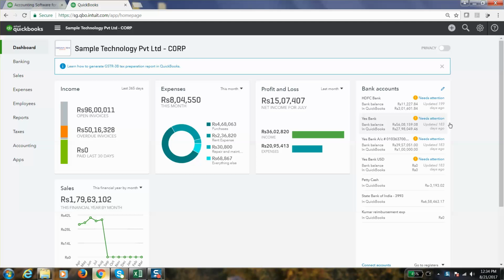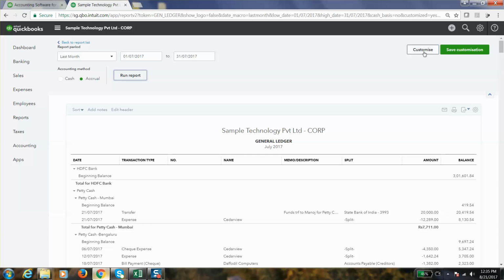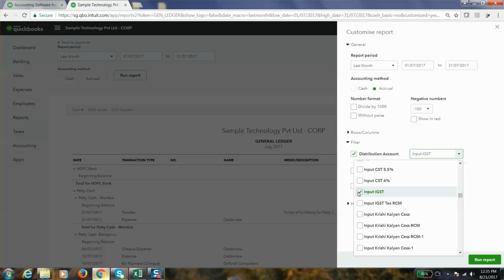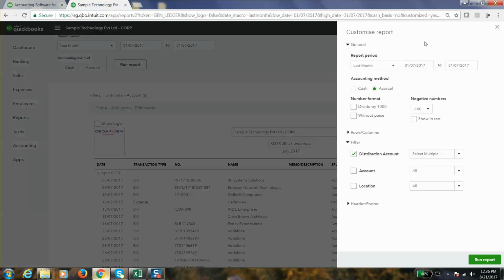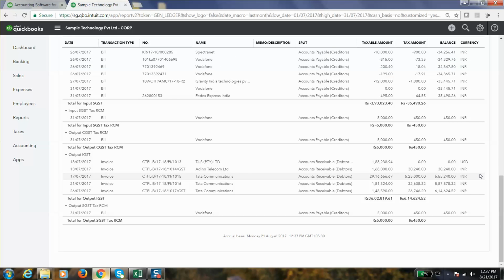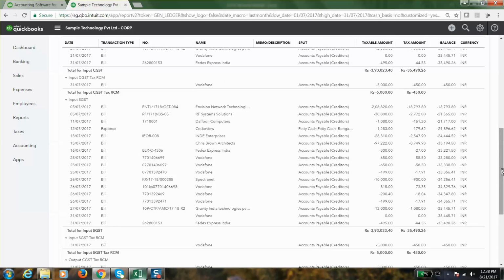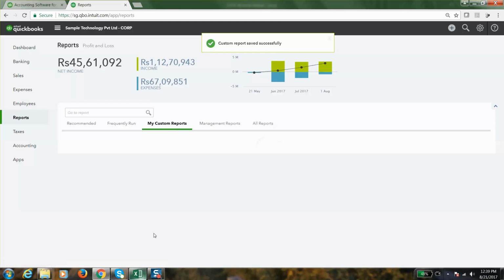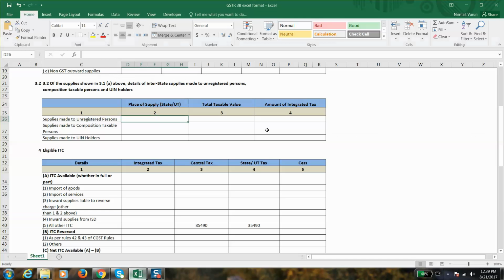Filing GSTR 3B with data from QuickBooks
GSTR 3B will be used for filing returns for the months of July and August. Here’s a short video on how to file your GSTR 3B with data from QuickBooks.